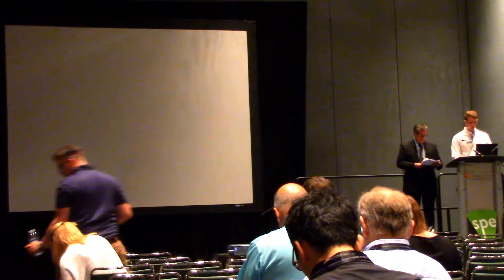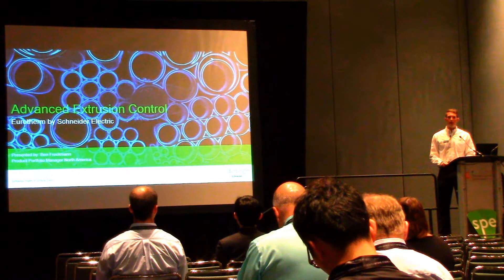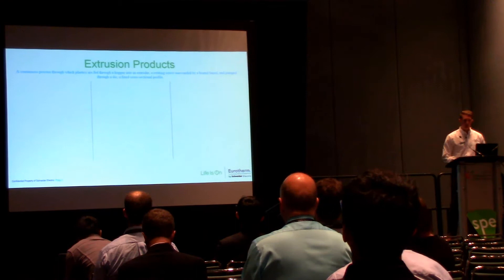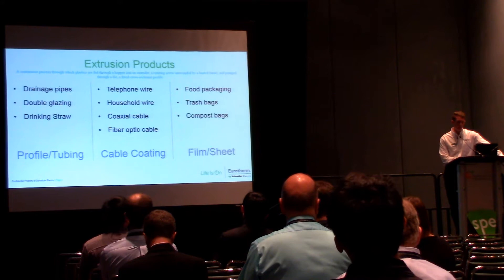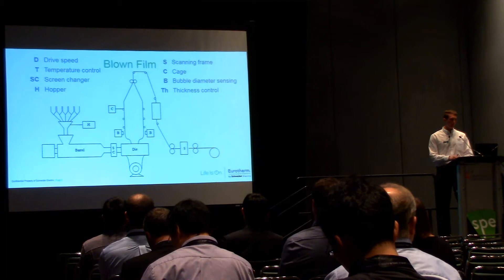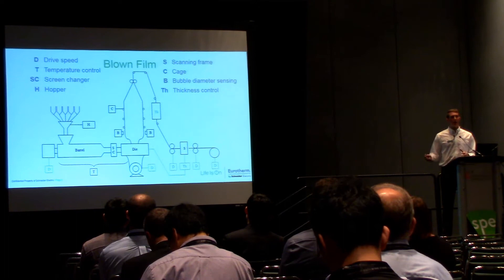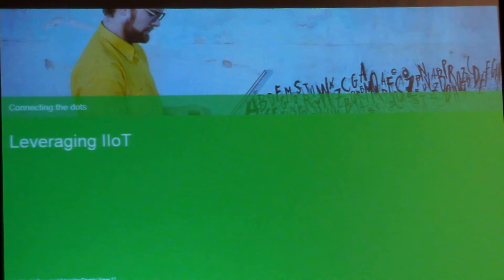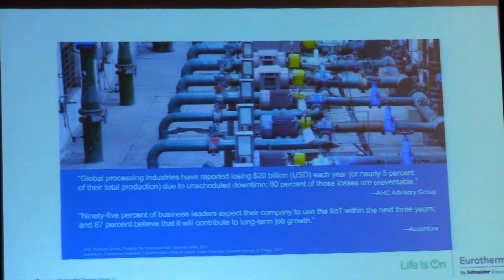Advanced Extrusion Control Presentation at NPE Plastic Show 2018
Ben Freckmann, Product Portfolio Manager with Eurotherm, presents on Advanced Extrusion Control at NPE 2018. Learn more about extrusion methods, optimization points, advanced control, and leveraging IIoT.